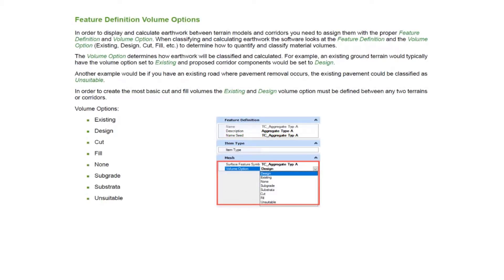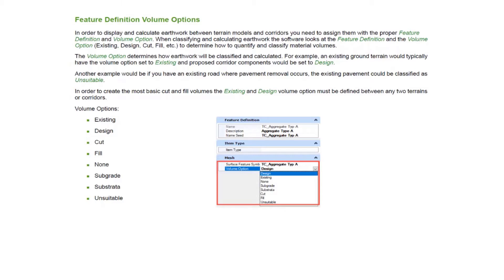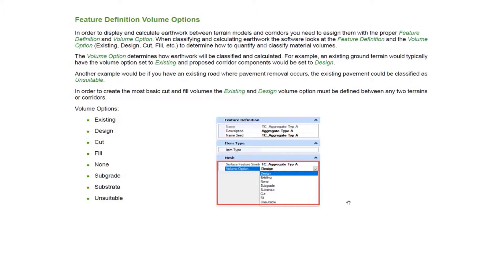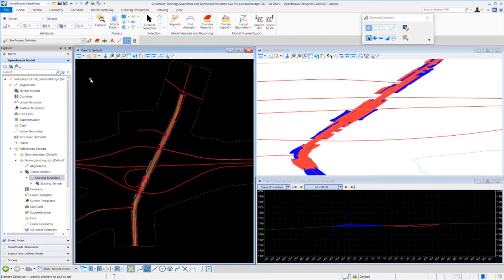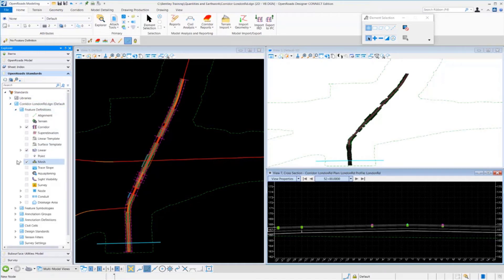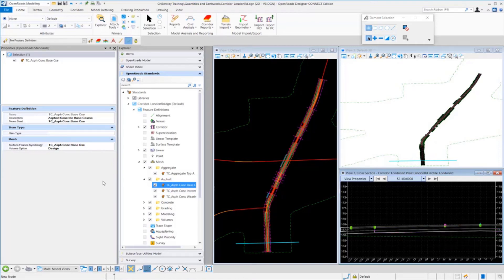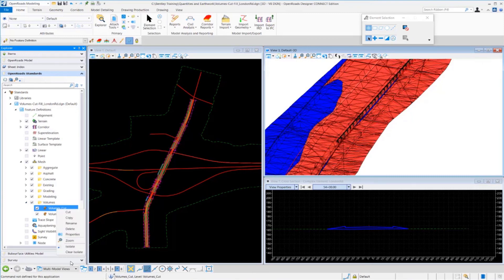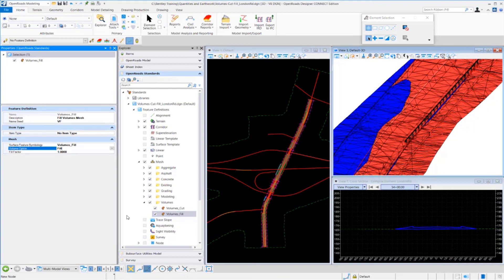04 Feature Definition Volume Options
In this video, you are going to learn how the Feature Definitions and the Volume Options work with earthwork calculations.